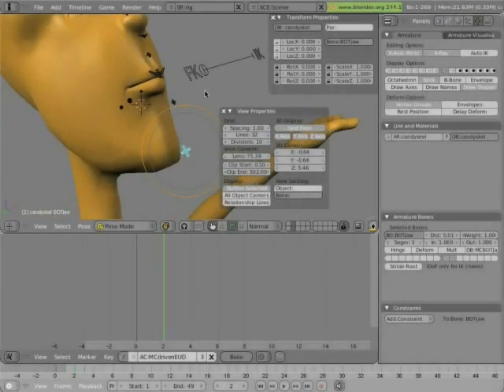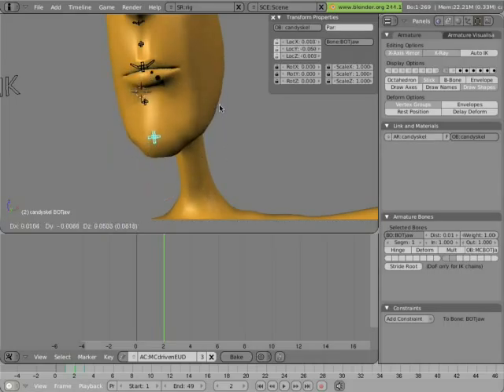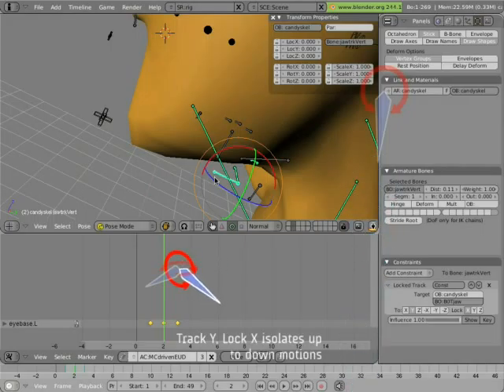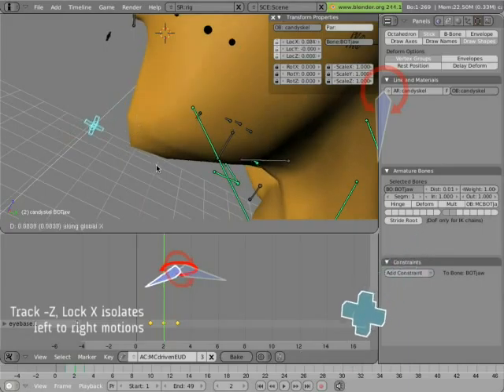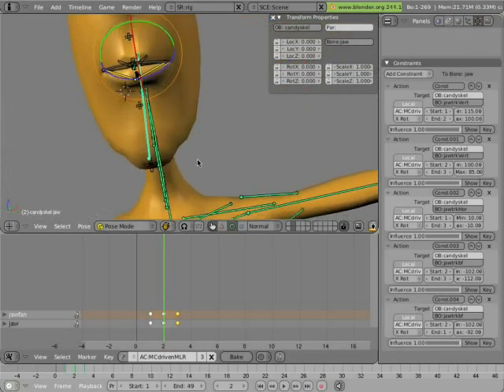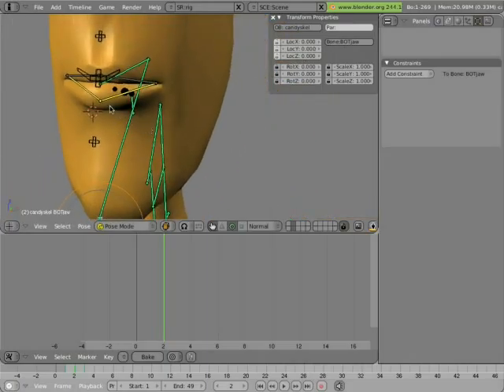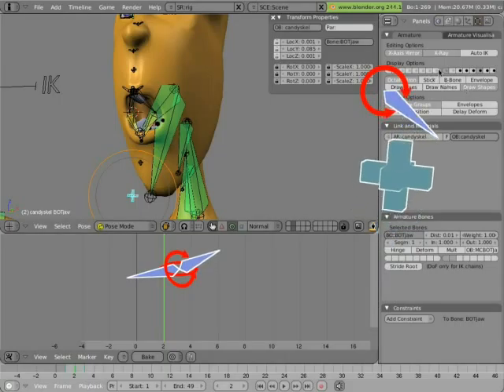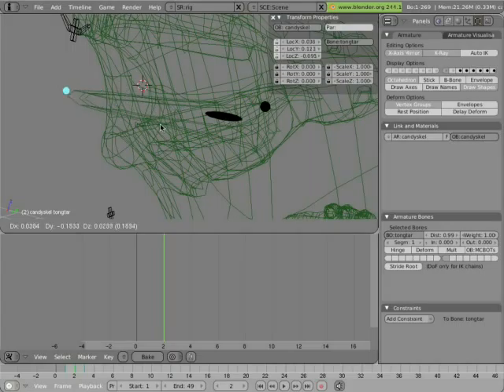09 face mouth